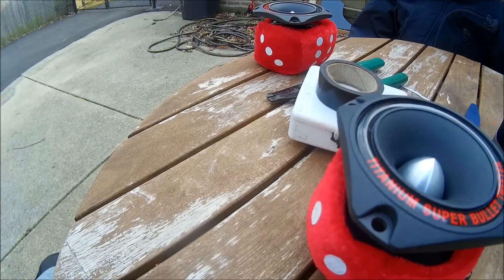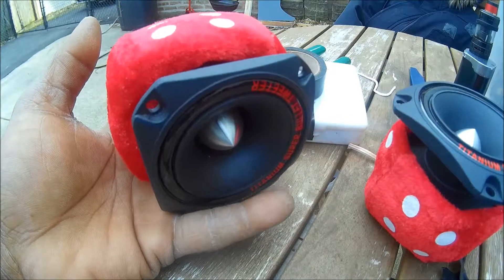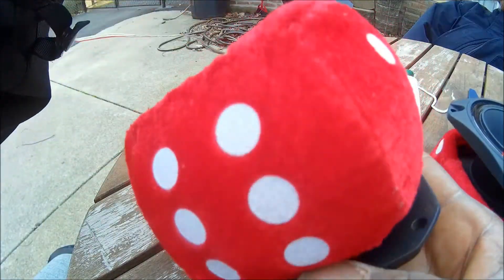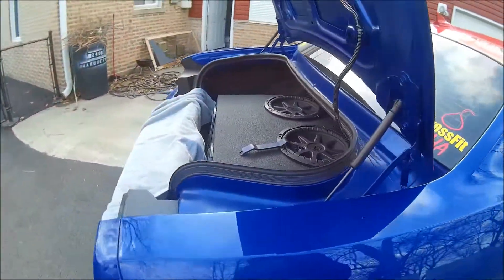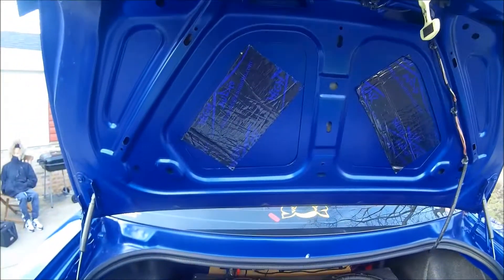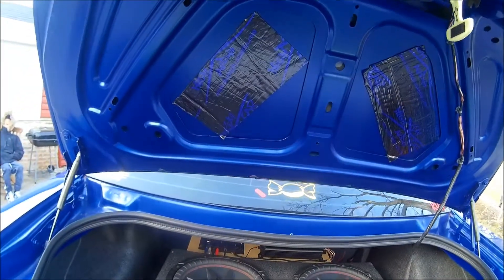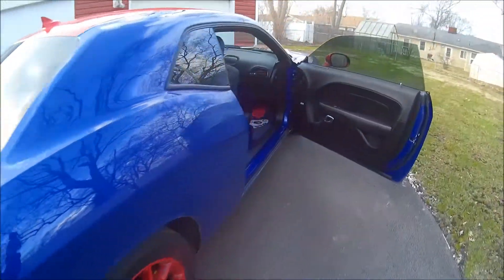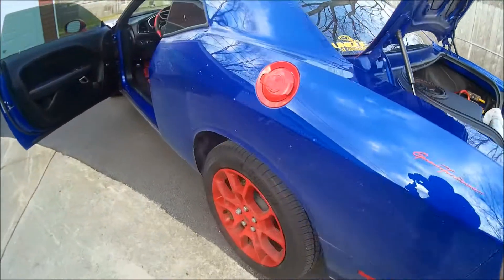CRAZY Idea For Installing Tweeters. 2018 Challenger Build.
Crazy idea for installing a pair of tweeters in a 2018 dodge challenger. I had on place to put them and we didn't want to drill or pods for them. Trying to keep the car hole free, so I had an idea and so far so good. My sis likes the idea and they sound very good in the location. Peace and Bass